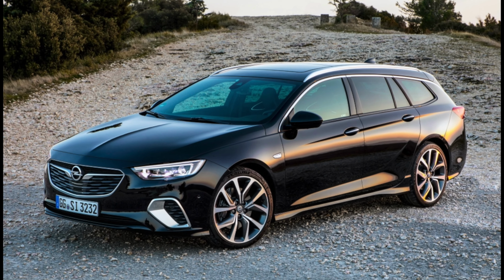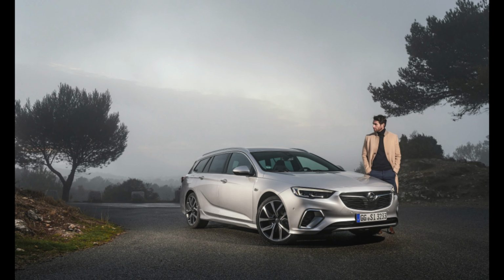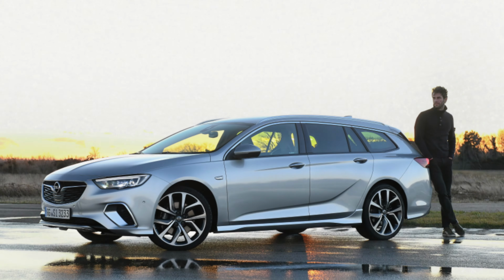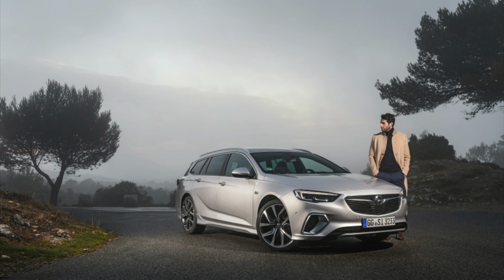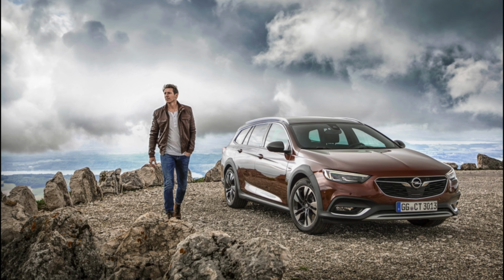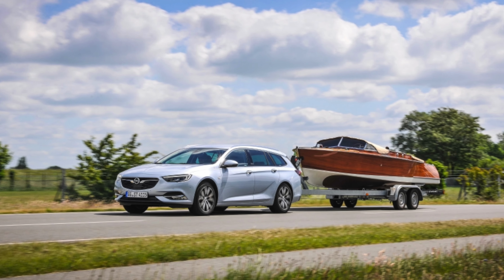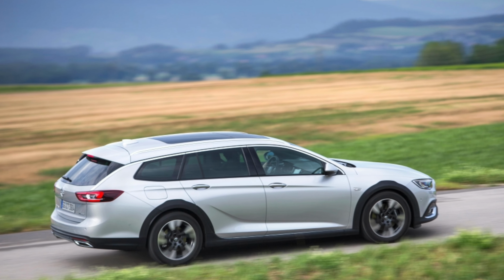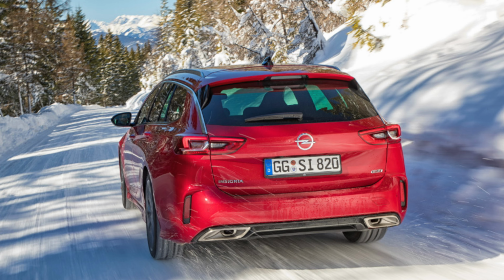Opel Insignia B (2017-2020) Frequent problems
Opel Insignia B (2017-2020) What not to overlook when buying? Which mods to reject? Breaking down the defects of this car.